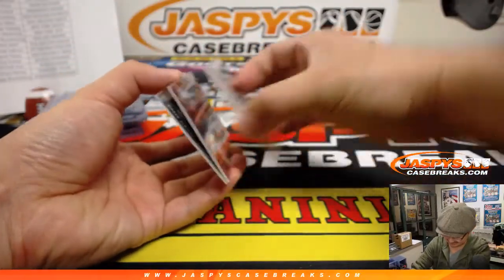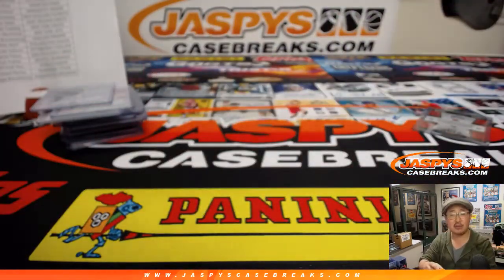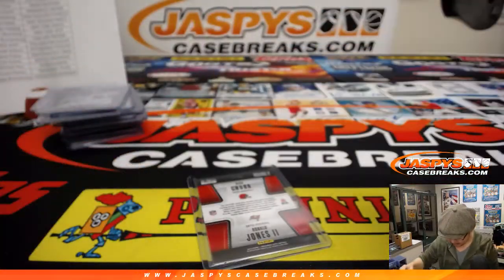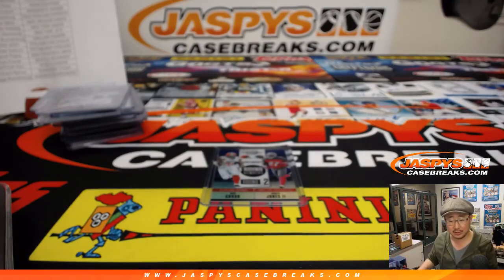Sa, 03/02/19 || 10Box (Inner) PYT #13 || 2018 Panini CONTENDERS+OPTIC Football (NFL)